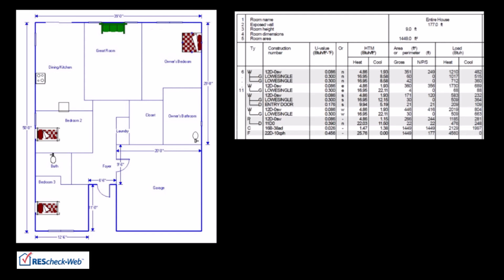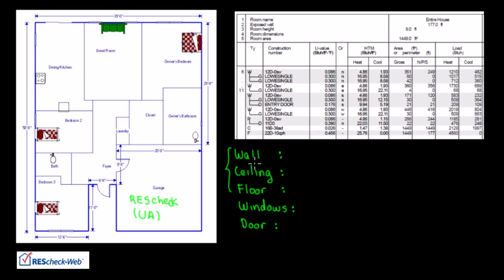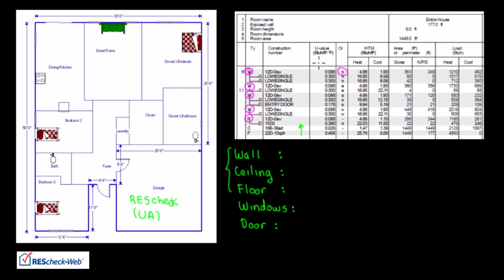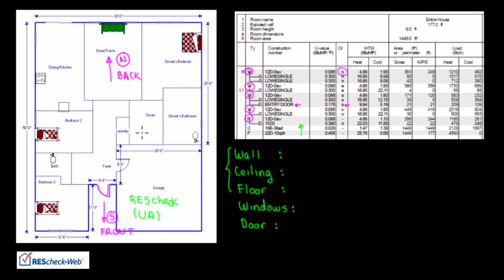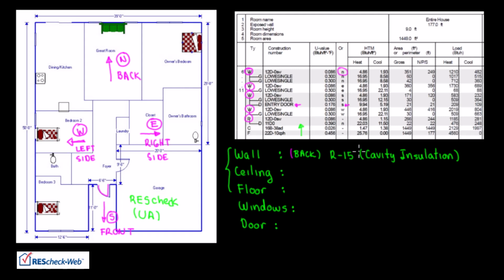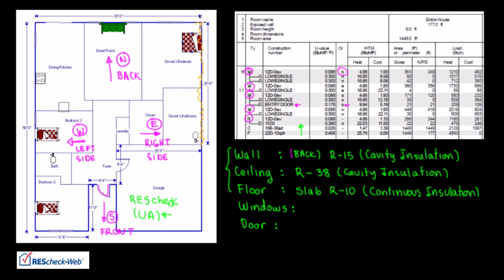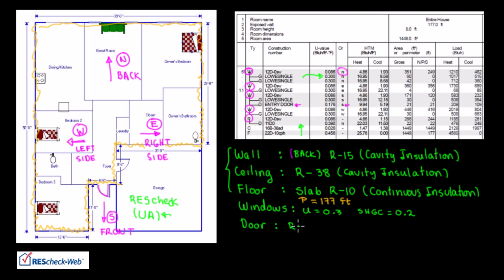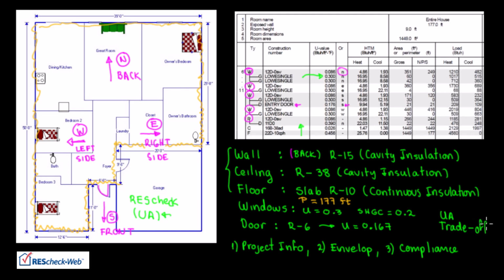REScheck (IECC-Energy Code), Part 3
In this video we explain the values needed for REScheck WEB. Mainly the insulation values for the Wall, Ceiling and Floor are required along with the Windows and doors. REScheck WEB will provide more options to input the values. For example, for walls we have to select among eleven options such as: Wood Frame 16" o.c., Wood Frame 24" o.c., Steel Frame, 16" o.c. Steel Frame, 24" o.c., etc.